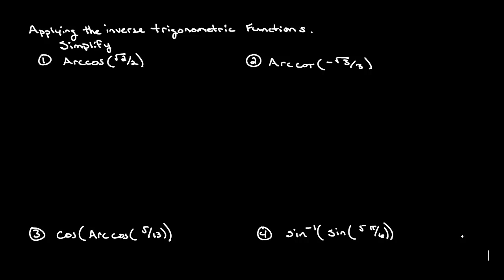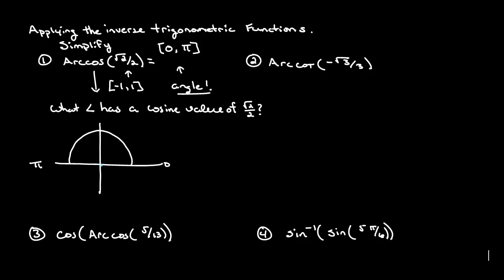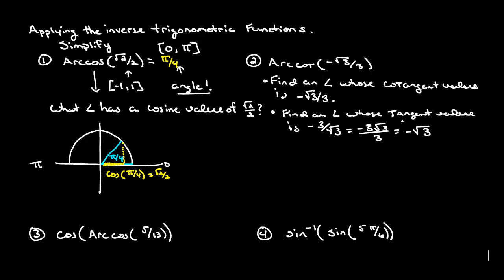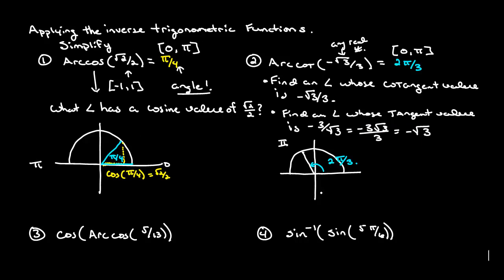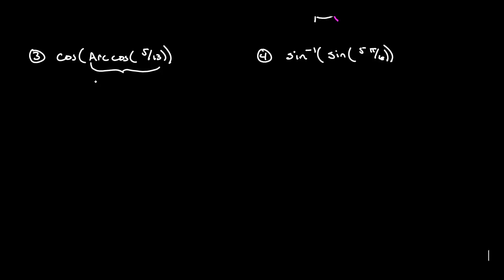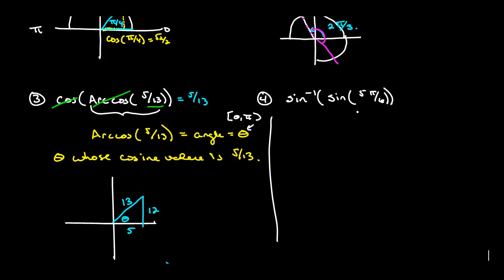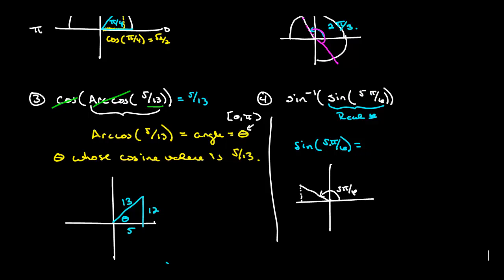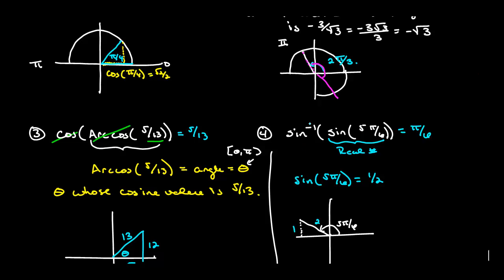Using Inverse Trigonometric Functions (Basics)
The basics of using inverse trigonometric functions.  A few examples.